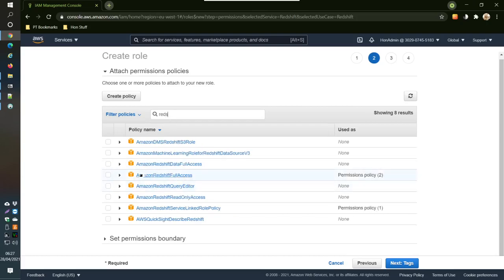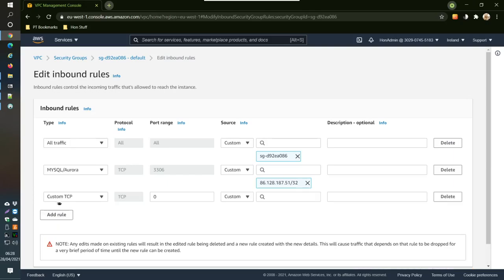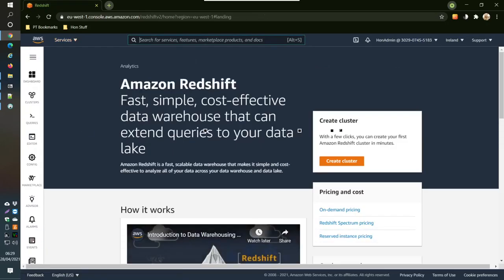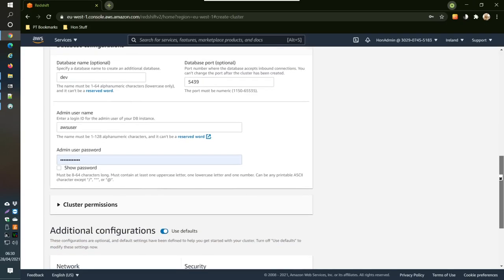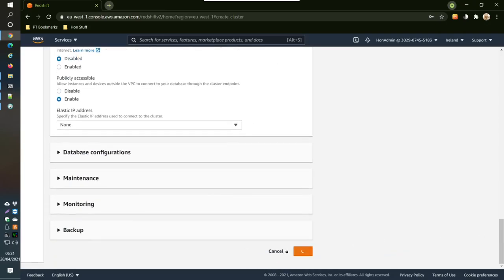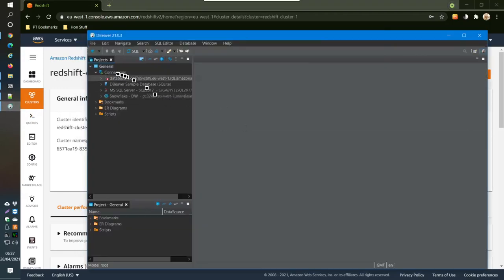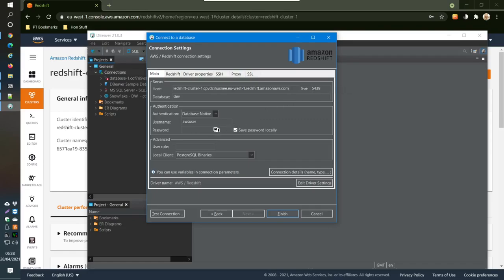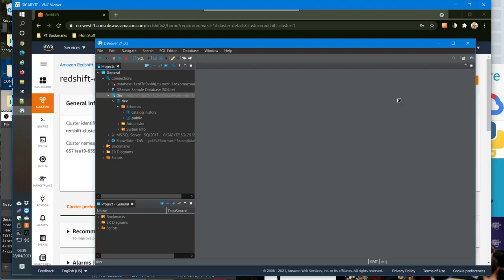06 AWS ETL - Connect to AWS Redshift using DBeaver